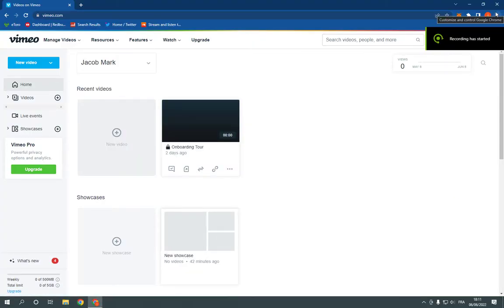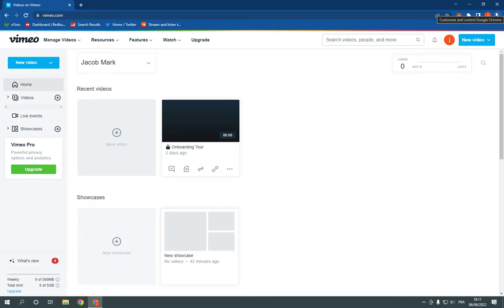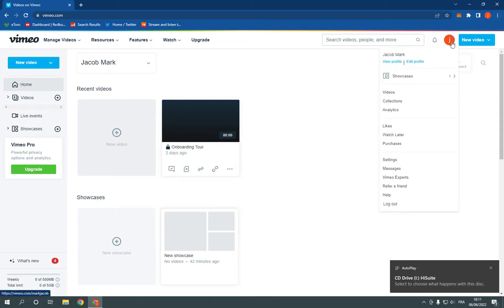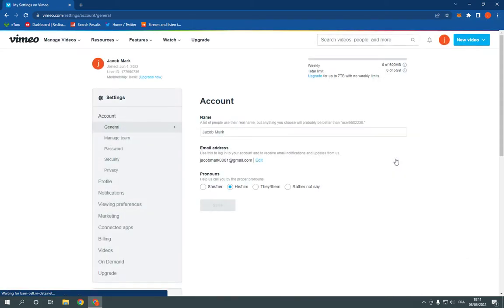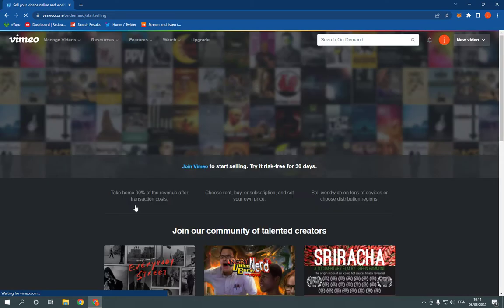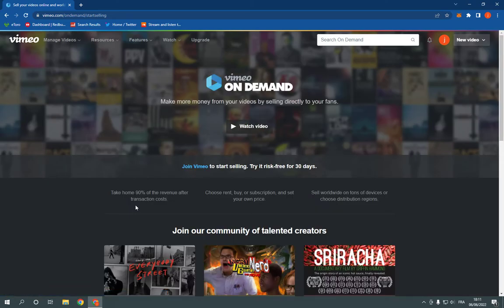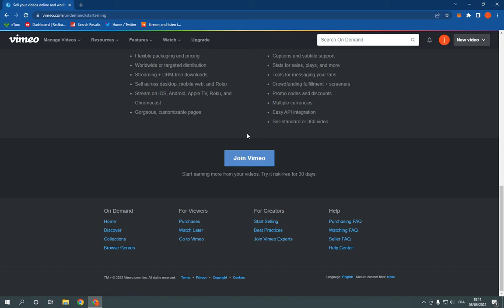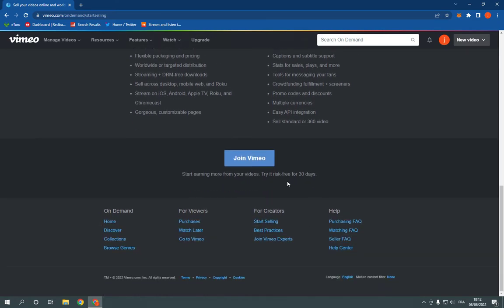How To Sell Your Videos on Vimeo PC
in this video we discuss :